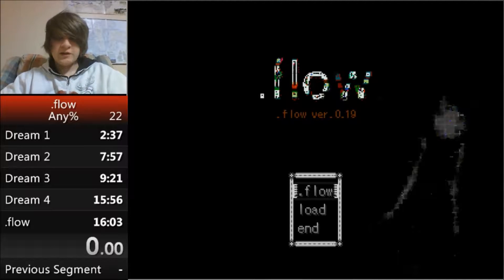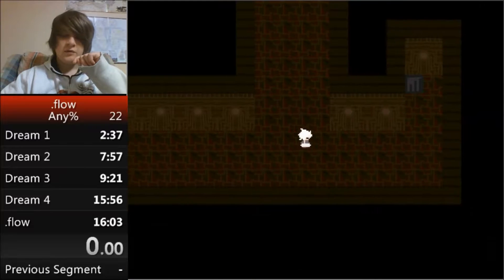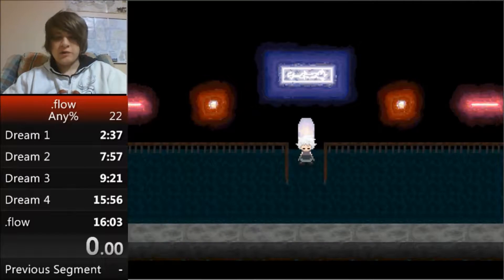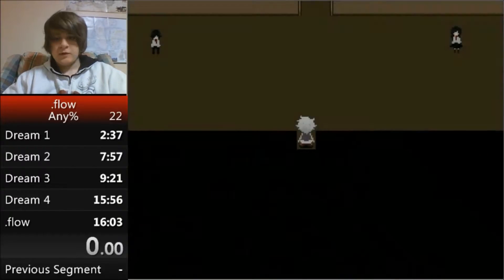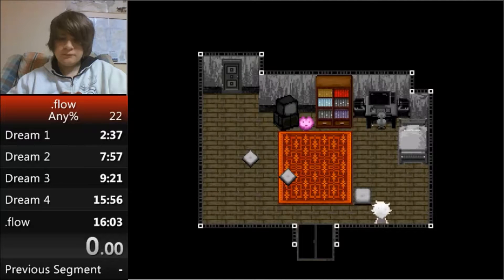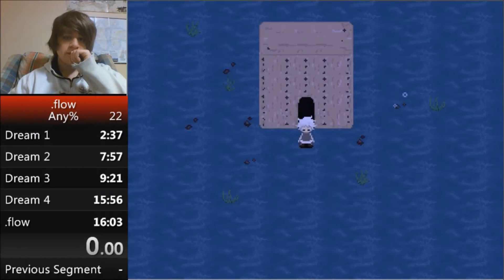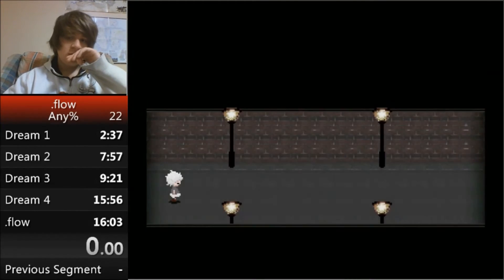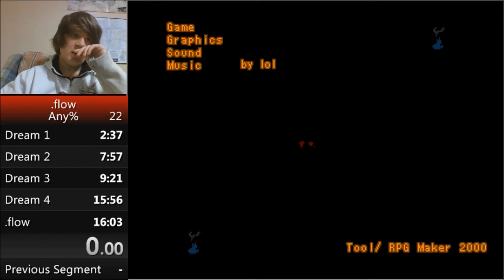.flow Speedrun Tutorial (Outdated)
As I promised here is a tutorial for a .flow speedrun. This is a great speedrun for beginners, and people new to speedrunning. If you have any questions feel free to ask, and just because I want to get more people to run this PM me and I will personally help you set up splits and everything you need. Don't forget to check out for written guide recources and more.
And whatz that a Yume Nikki chat-room for realz?
My goal is to expand the YN community so dropping a sub would help immensely.